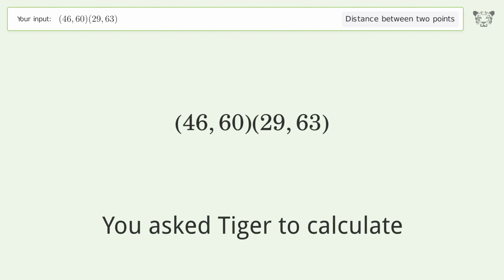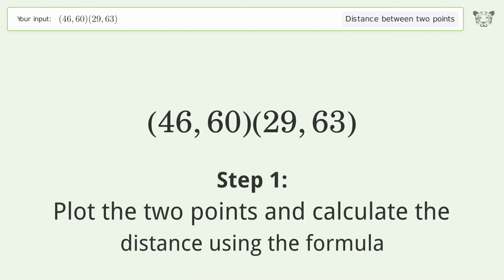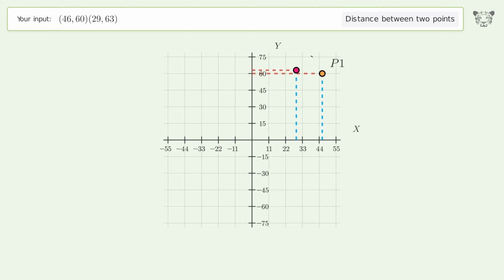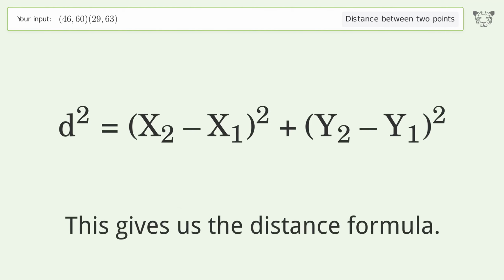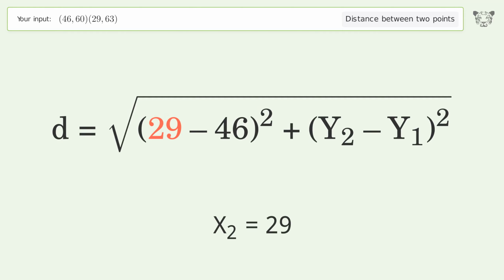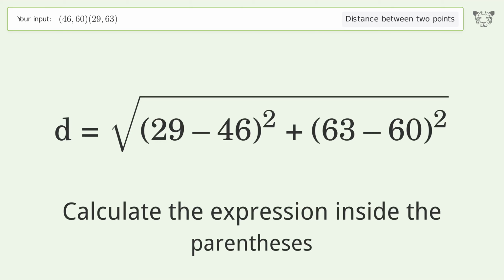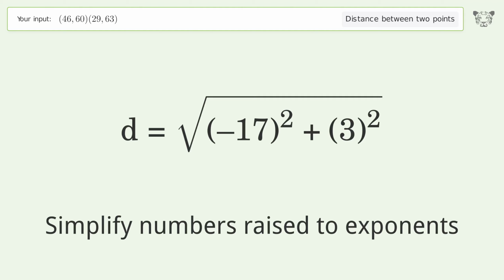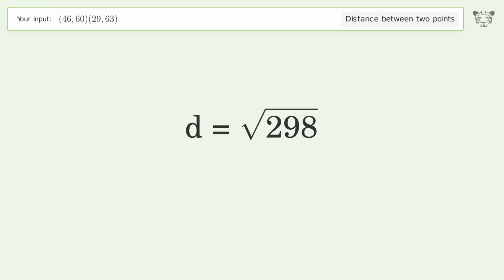Find the distance between two points p1 (46,60) and p2 (29,63): Step-by-Step Video Solution